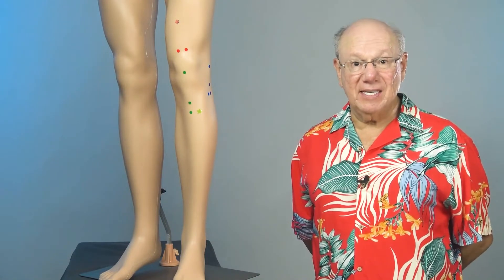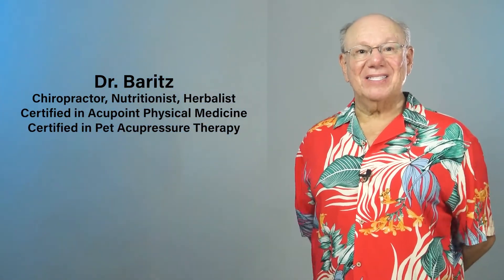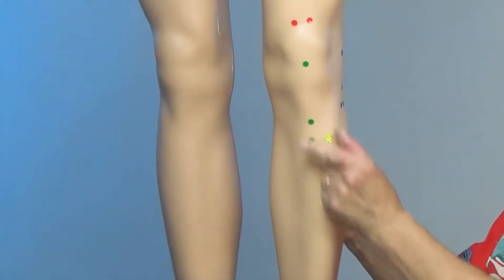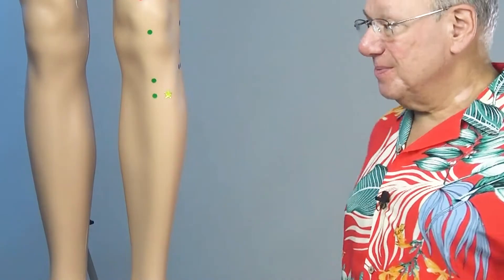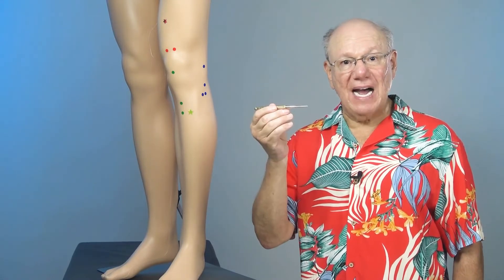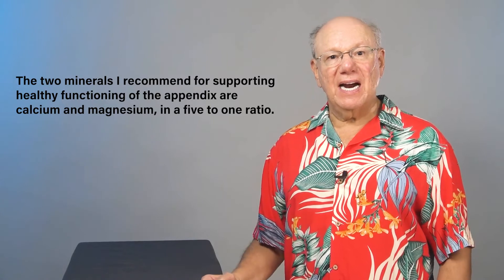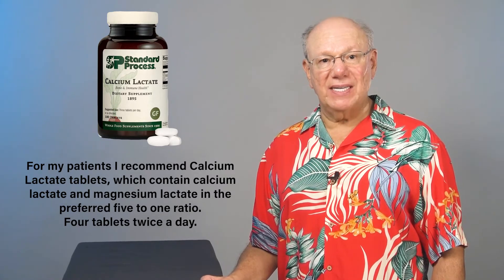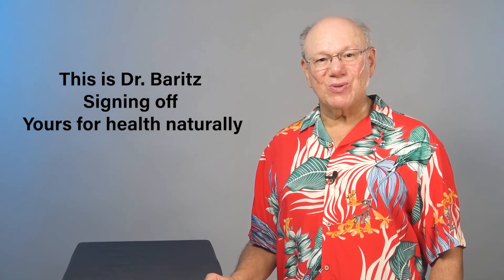Natural Treatment for Appendicitis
Today I am going to show you a fast, simple and effective acupuncture point for appendicitis.
The Appendicitis Miracle Point has been a closely-guarded secret for centuries and does not show up on usual acupuncture charts.
In this video, I will reveal its secret location.
At the end of the video, I will give the top two minerals I recommend for supporting the healthy functioning of the appendix.
My name is Dr. Baritz. I am a chiropractor, nutritionist, herbalist, I am certified in Acupoint Physical Medicine and in Pet Acupressure Therapy.
I have helped thousands of people get better naturally, and I want to help you too.